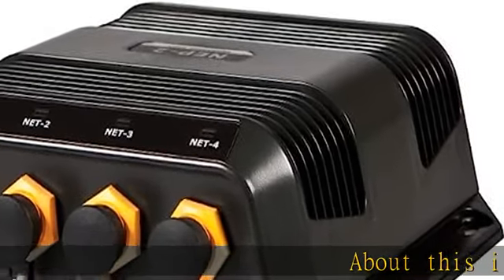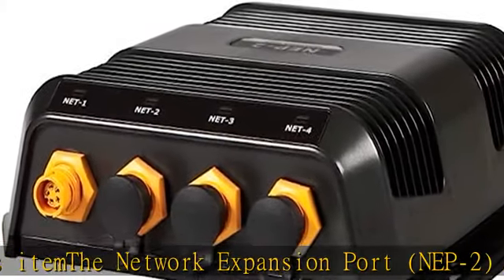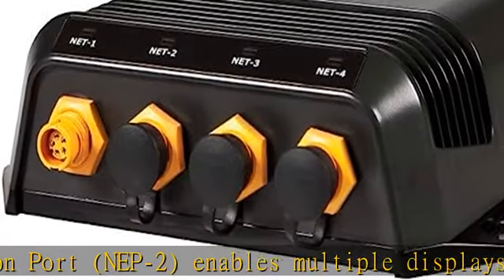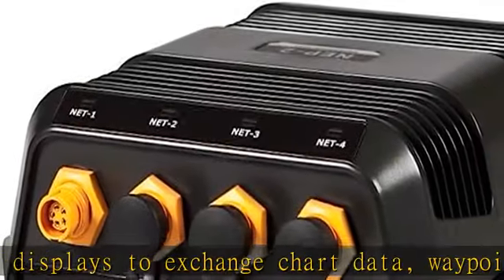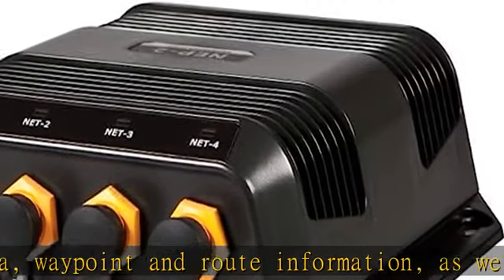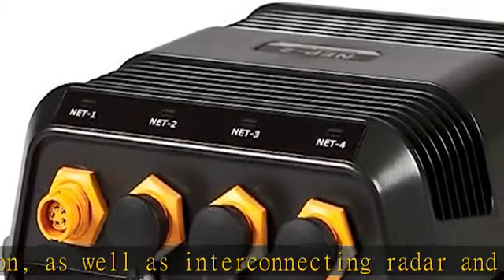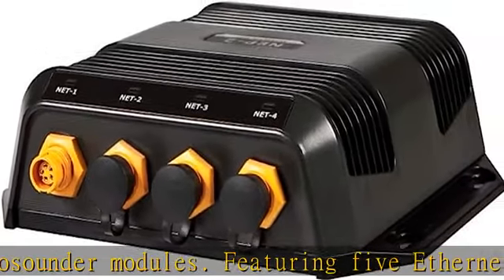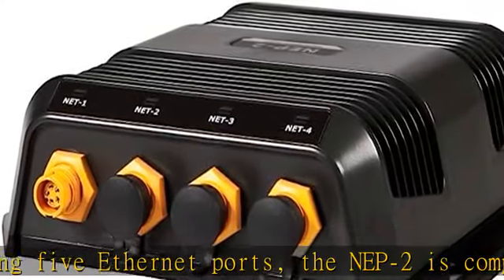Lowrance Simrad NEP-2 Network Expansion Port, Connect Displays, Radar, and Echosounders